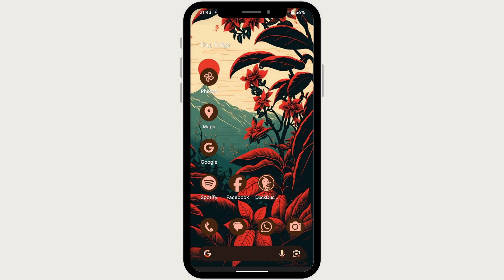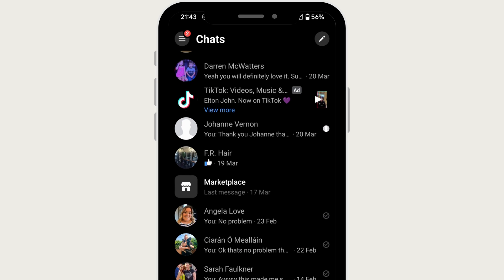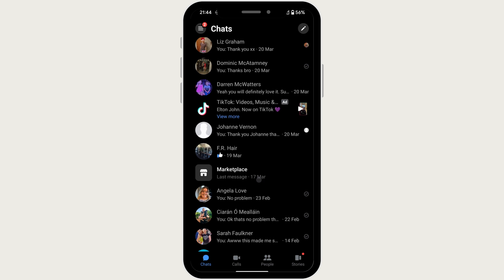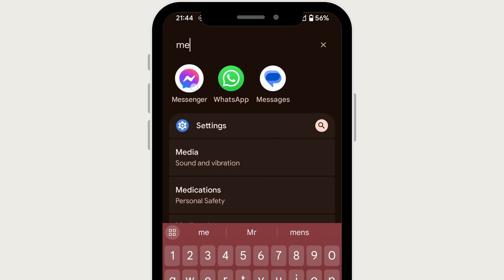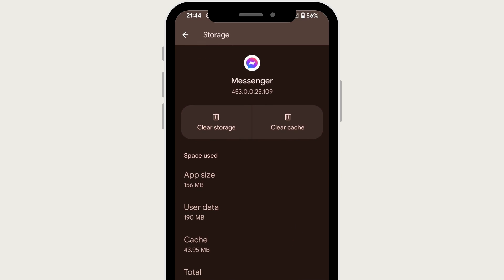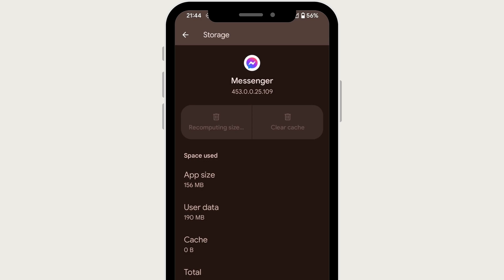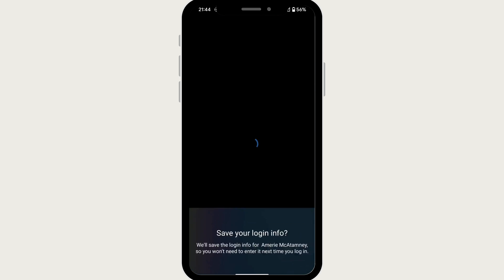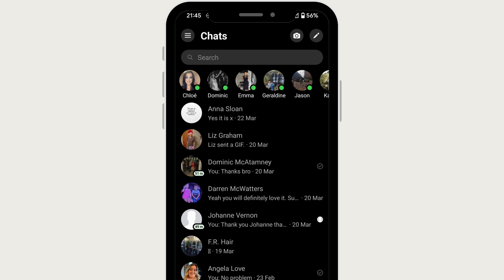How to Get Rid of MarketPlace on Facebook Messenger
Tired of seeing Marketplace notifications cluttering your Facebook Messenger inbox? You're not alone! Whether you're not interested in buying or selling items or simply want to declutter your Messenger experience, knowing how to remove Marketplace from Messenger is essential. In this tutorial, we'll guide you through the steps to get rid of Marketplace on Facebook Messenger, restoring peace and simplicity to your messaging app.

💡 Facebook Marketplace can be a useful feature for buying and selling items, but it's not for everyone. If you find Marketplace notifications distracting or irrelevant, you have the option to remove it from your Messenger app. We'll show you how in this easy-to-follow tutorial.

👍 If you found this tutorial helpful, don't forget to give it a thumbs up, share it with your friends, and subscribe to our channel for more social media tips and tutorials!